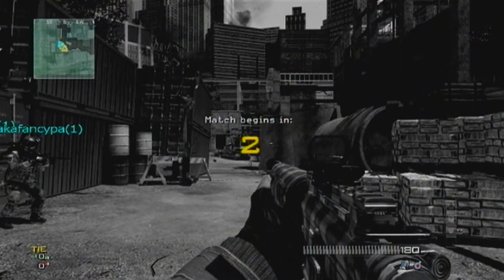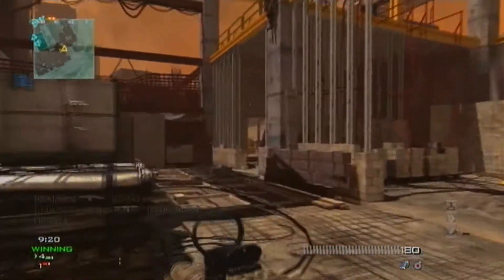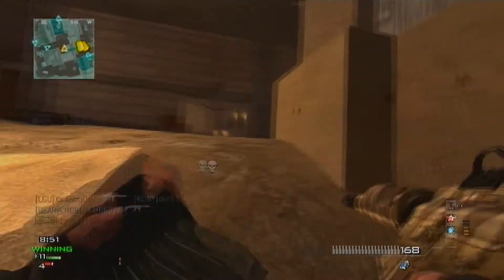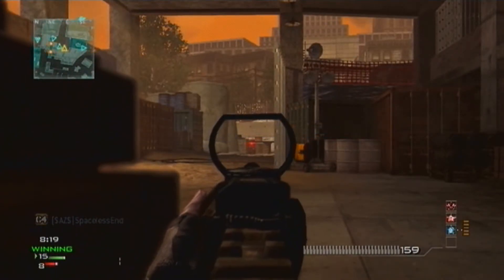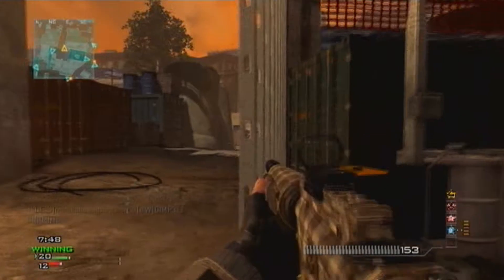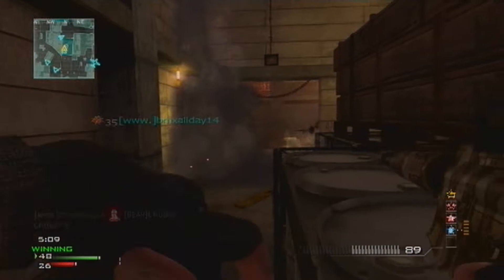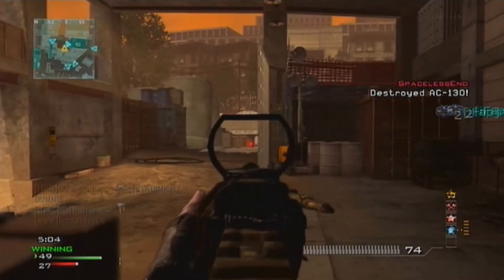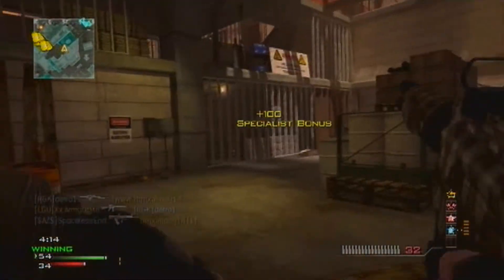MW3 Multiplayer: M16 34 and 3 MOAB On Hardhat, Solo Commentary.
Great gameplay by one of the clan mates, XxArmyOfMe, getting a MOAB on hardhat with the m16 suppressed with red dot sight, future videos coming up are some Diablo and Warcraft gameplay commentary's! hope yo guys enjoyed the video and forget to like and favorite the video! community events are coming soon with partnerships this Summer!

Leave A Like It Helps :3